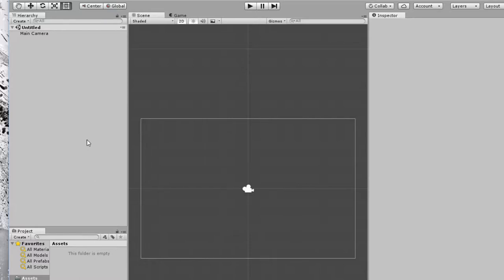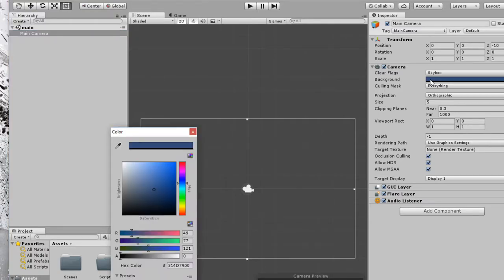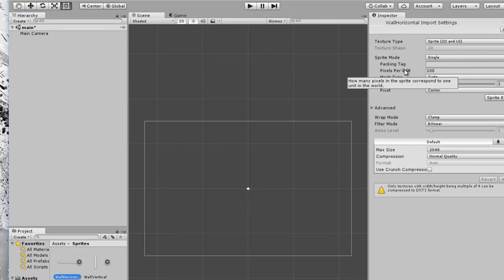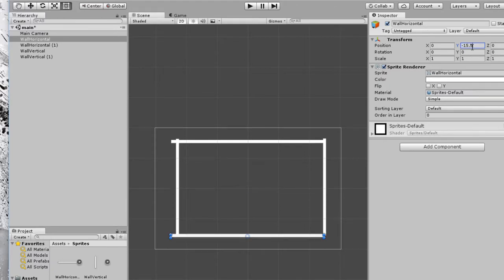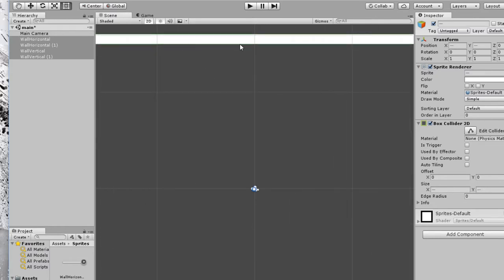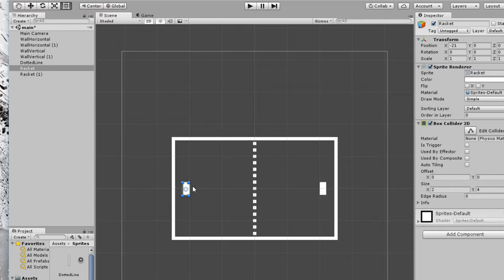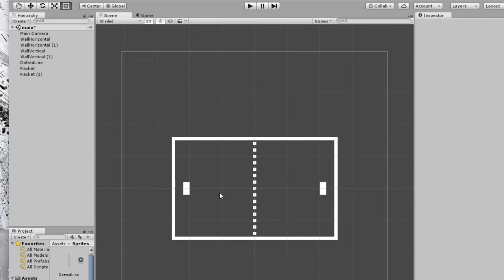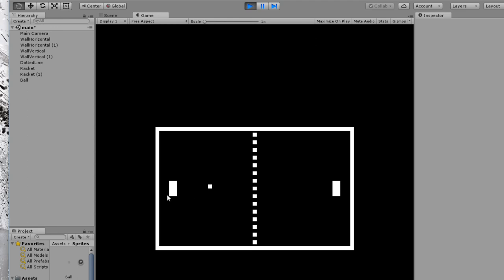Pong Tutorial: Part 1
A tutorial on how to make Pong in Unity.